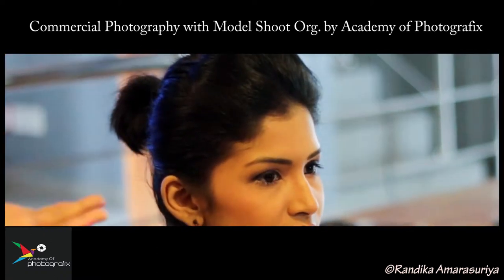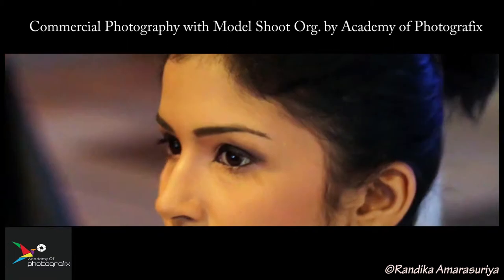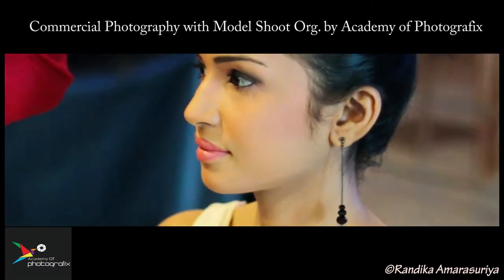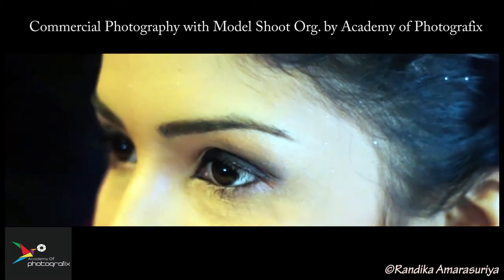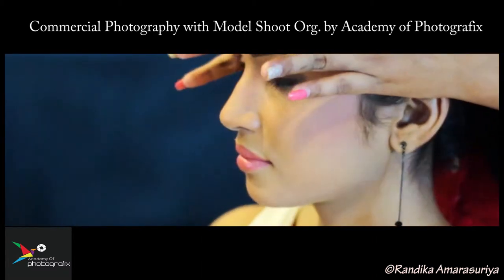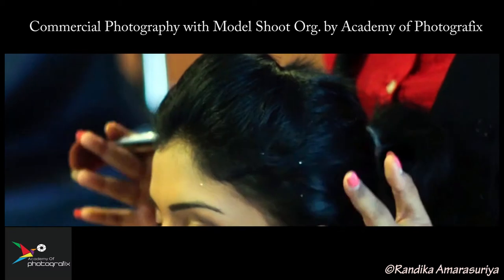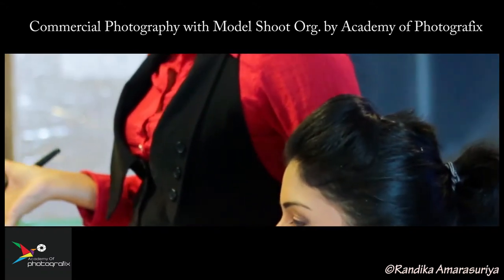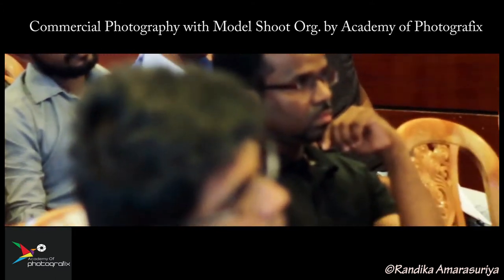AOP Event on Commercial Photography 01